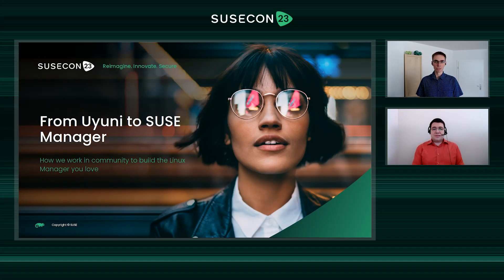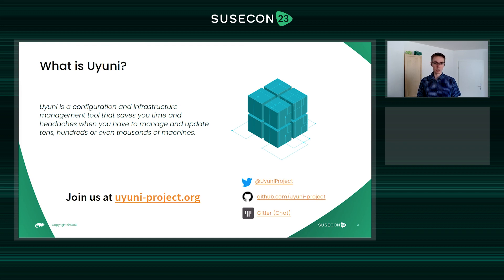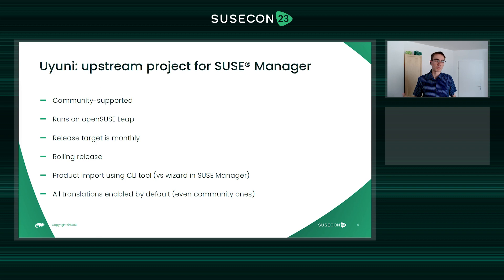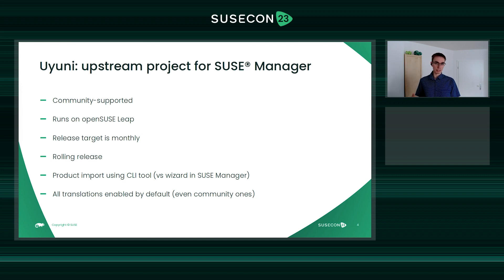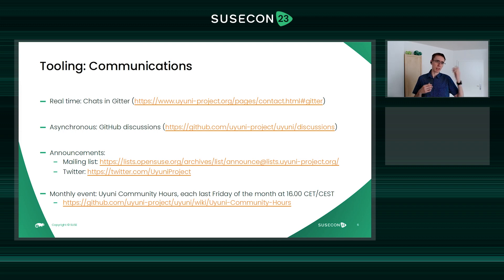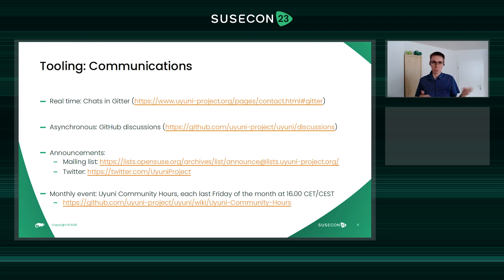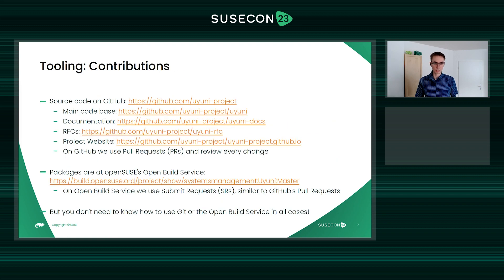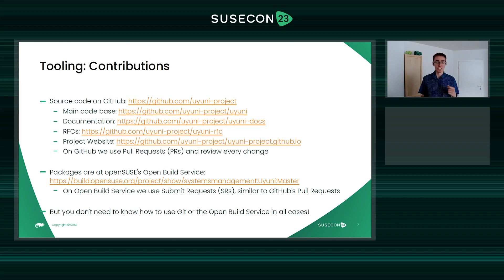PROD 1063 From Uyuni to SUSE Manager, How we work in community to build the Linux Manager you love